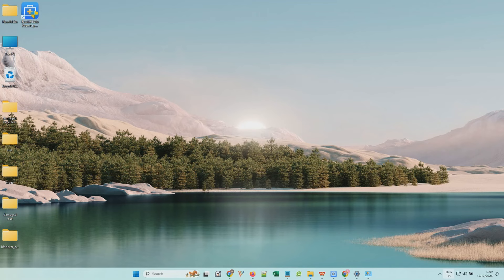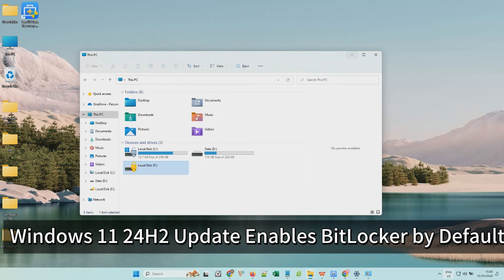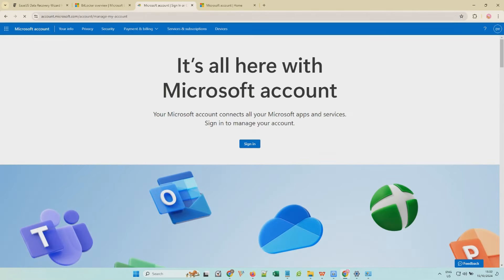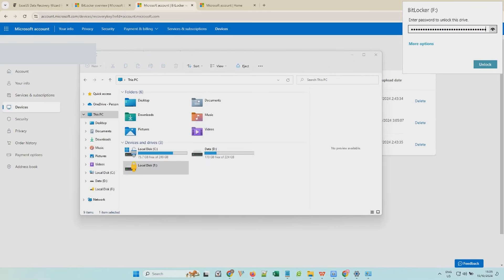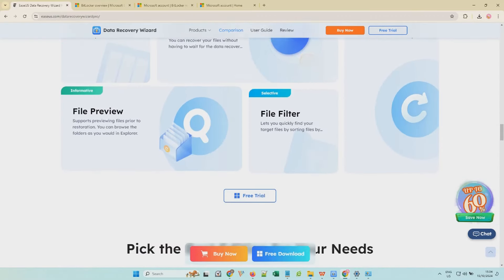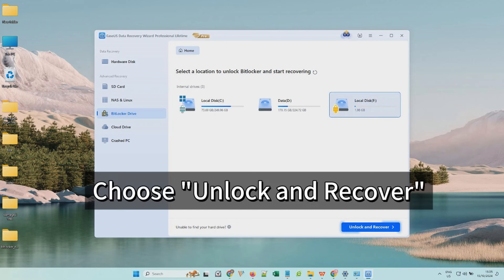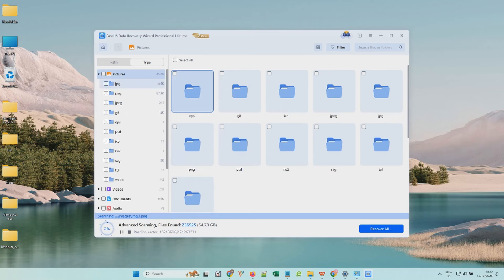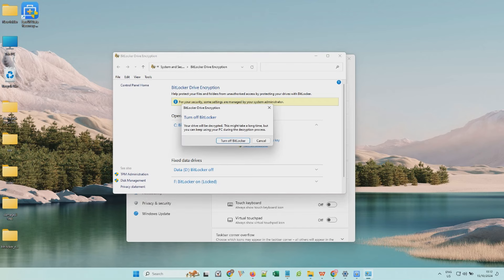Recover Data from BitLocker Encrypted Drive | With or Without Keys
Hi! This video will introduce BitLocker and help you recover data from an encrypted drive. You'll also learn how to find BitLocker recovery keys with your Microsoft Account.

⏱️Time Stamp:
00:05 What Is BitLocker
00:47 How to Find BitLocker Recovery Keys
01:36 How to Download EaseUS Data Recovery Wizard

If you forget the recovery keys, the recovery keys are not working, or the Microsoft account did not save your BitLocker recovery keys, apply the EaseUS Data Recovery Wizard to recover data from the BitLocker encrypted drive.

If you don't want the BitLocker function to be enabled, go to the settings and type in BitLocker. Choose Manage BitLocker settings.
Find your BitLocker encrypted drive and choose "Turn BitLocker off". Then, Windows will start decrypting your disk.

★★★ Follow US★★★